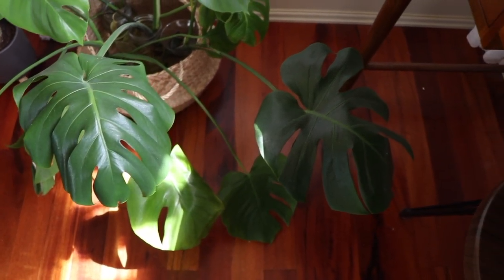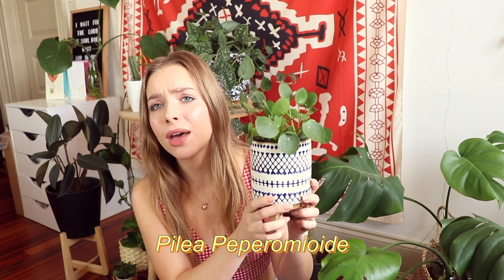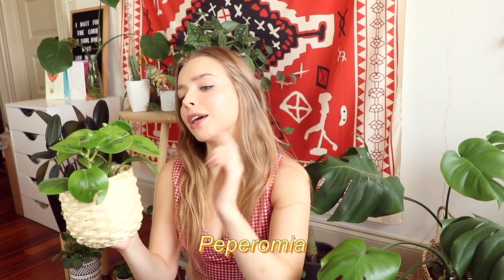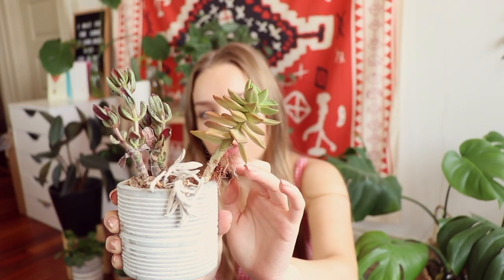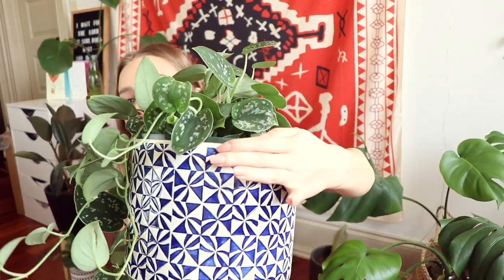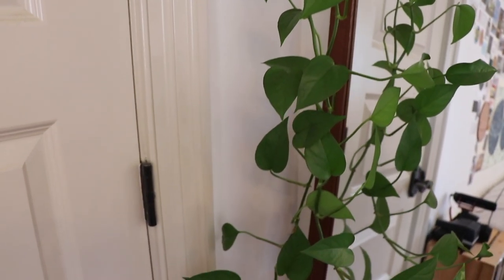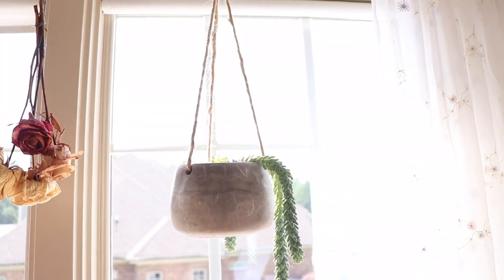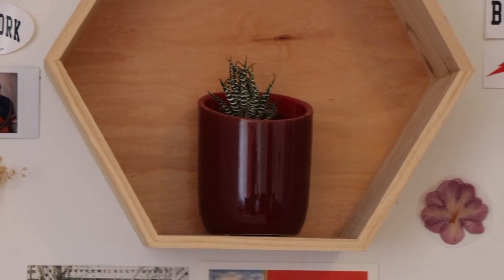My Houseplant Collection! + Plant Care Tips 2019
Hey everyone! I hope you enjoyed getting a little update on my plants!

✨ DISCOUNTS N’ STUFF ✨

MY EQUIPMENT

Main Camera
Main Lens
Vlog Camera
Vlog Tripod
Vlog Car Mount